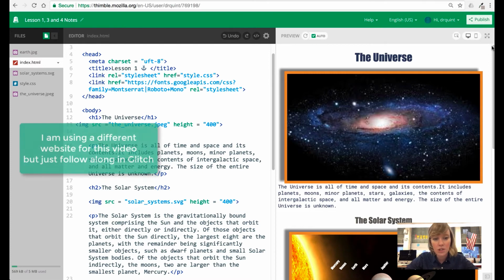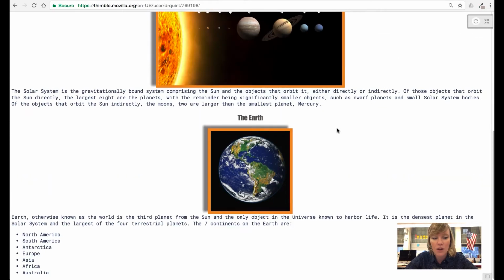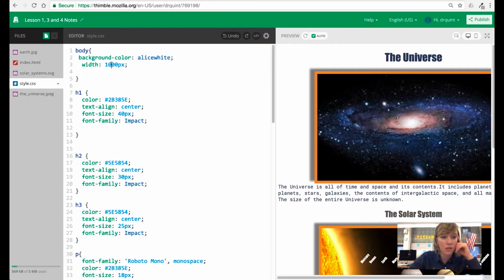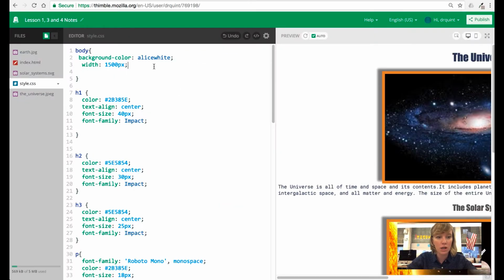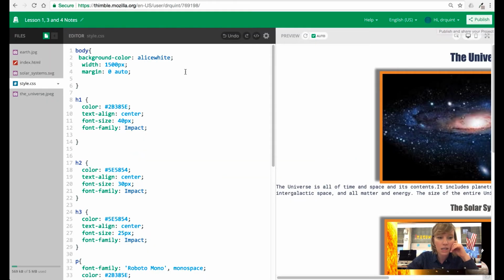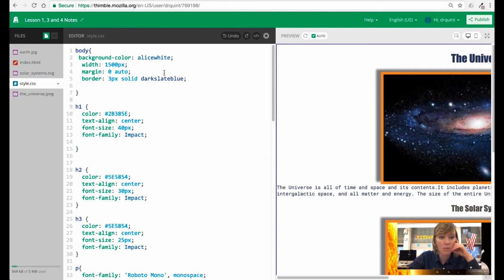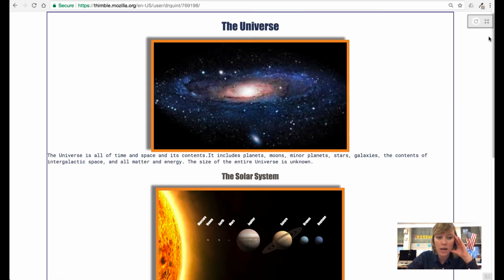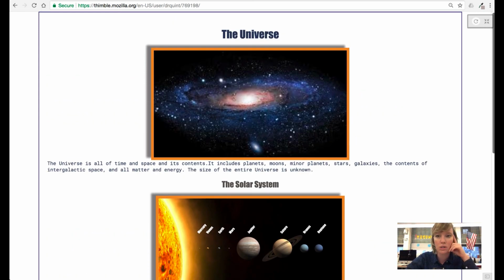Lesson 4A | Width and Margin of Body Element